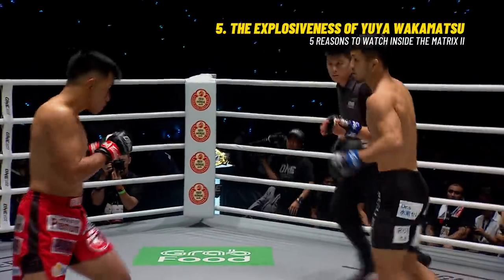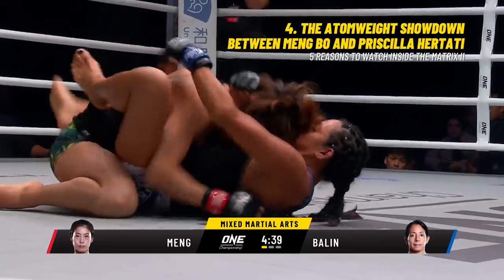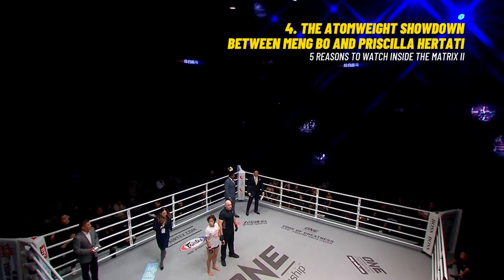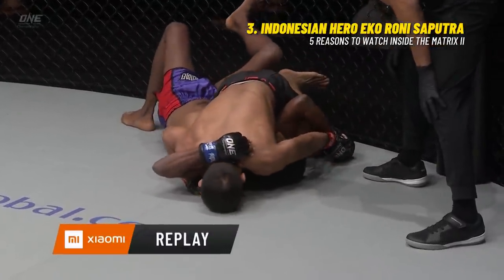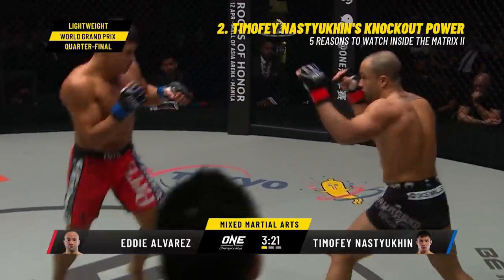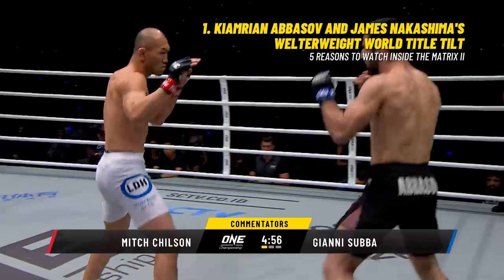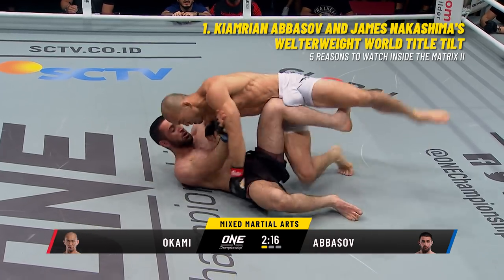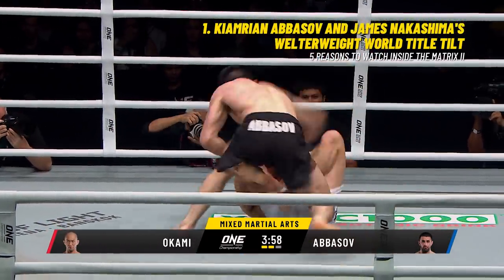5 Reasons To Watch ONE: INSIDE THE MATRIX II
Including Kiamrian Abbasov and James Nakashima’s clash for the ONE Welterweight World Title, Timofey Nastyukhin’s knockout power, and the return of Indonesian heroes Eko Roni Saputra and Priscilla Hertati Lumban Gaol, we’ve got five mouth-watering reasons to catch ONE: INSIDE THE MATRIX II!